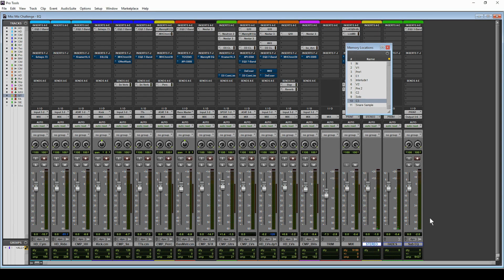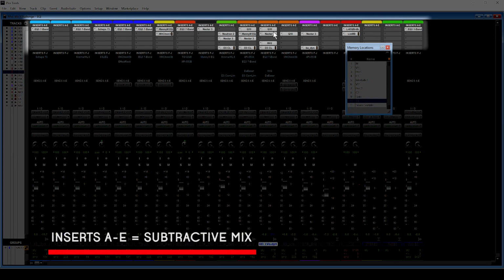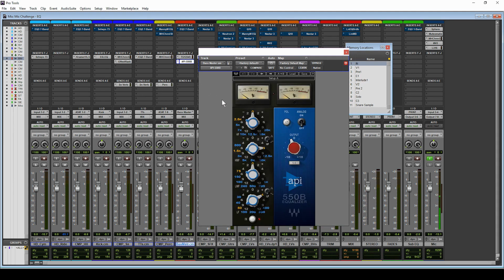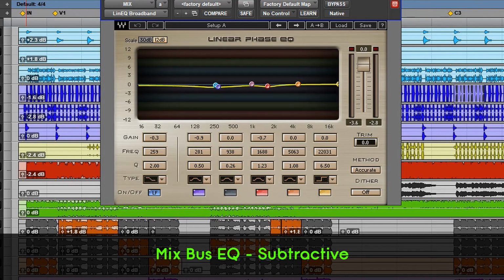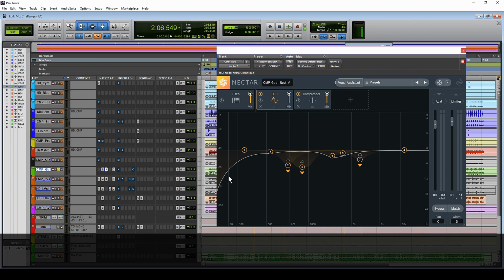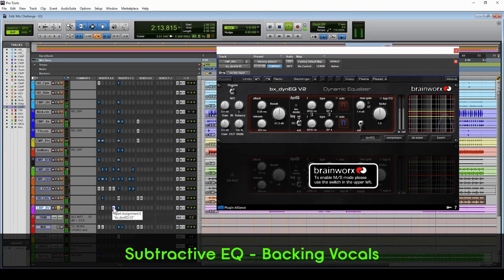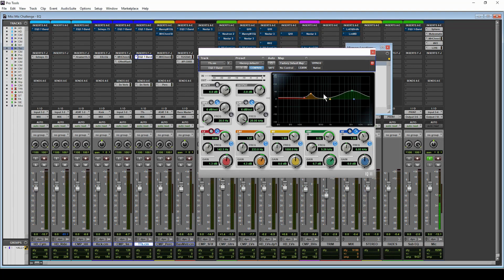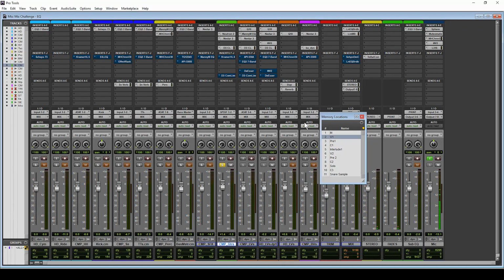Mixing with Additive & Subtractive EQ | SPLmixing.com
What are the differences between Subtractive EQ and Additive EQ? Daniel attempts to tease out the answers by pitting both techniques head-to-head in the 2nd part of his Mixing Challenges series. You’ll learn how to think when you use EQ and practical strategies for how to choose between subtractive and additive.

Happy Mixing!